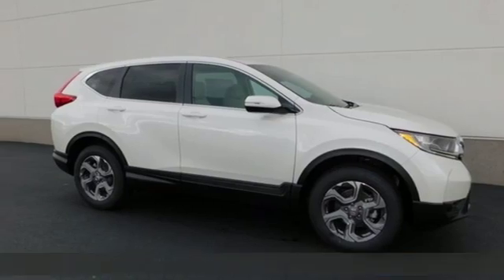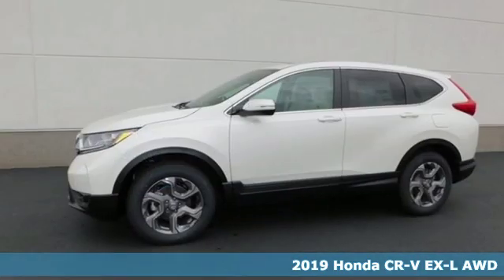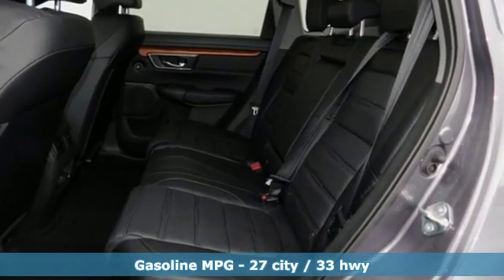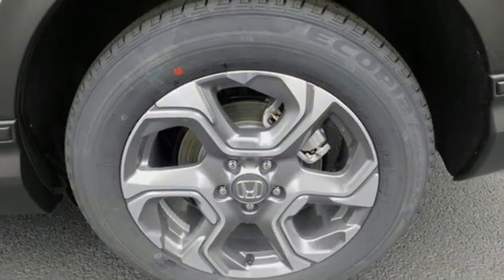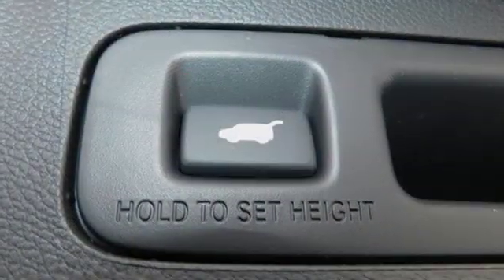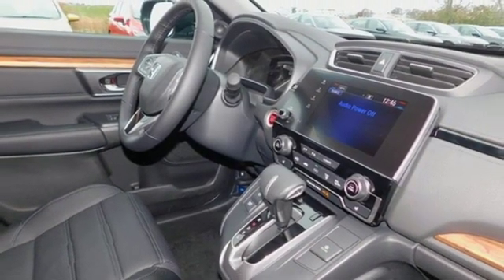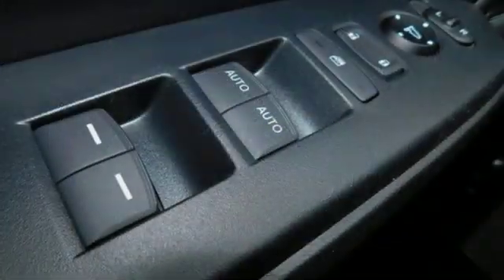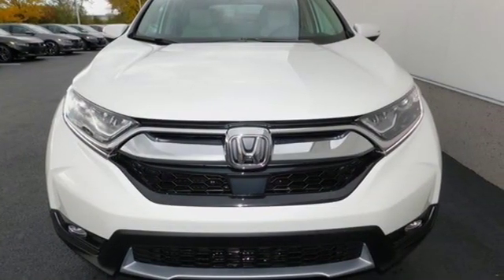New 2019 Honda CR-V Bowling Green OH Perrysburg, OH #19546 - SOLD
Year: 2019
Make: Honda
Model: CR-V
Trim: EX-L
Engine: 1.5L I4 DOHC 16V
Transmission: CVT
Color: White
Interior: Black
Stock #: 19546
VIN: 2HKRW2H85KH641890

Address:
1019 N Main St